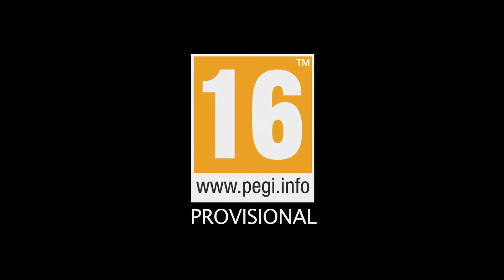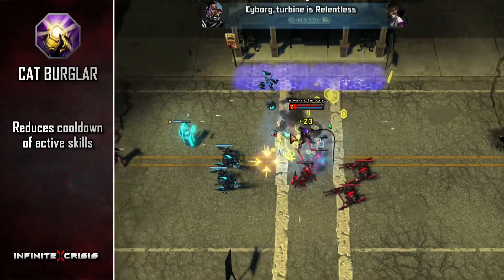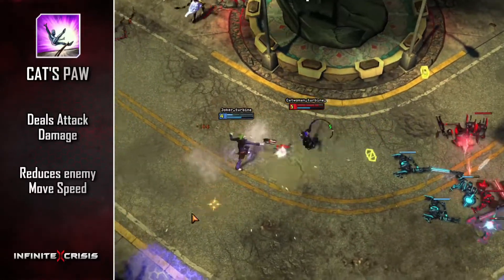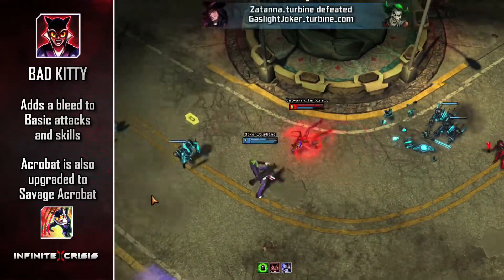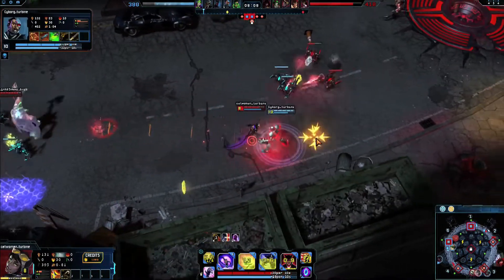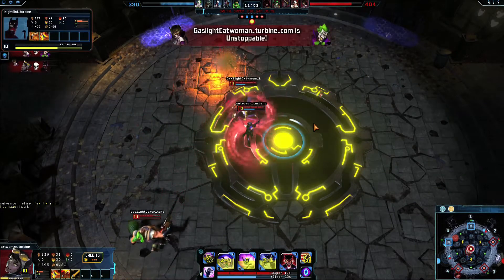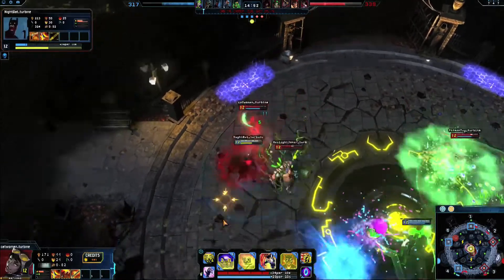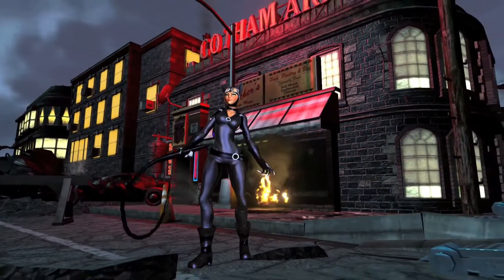Infinite Crisis Catwoman trailer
Be wary of the "bad kitty" when you meet the newest Champion in the Infinite Crisis roster - Catwoman! This new Champion will be added to the in-game line-up on September 30th.

Infinite Crisis is an upcoming multiplayer online battle arena (MOBA) set in the legendary DC Multiverse and in development by Turbine.